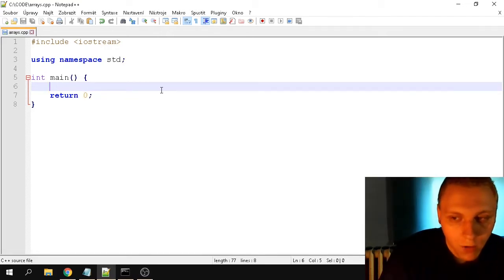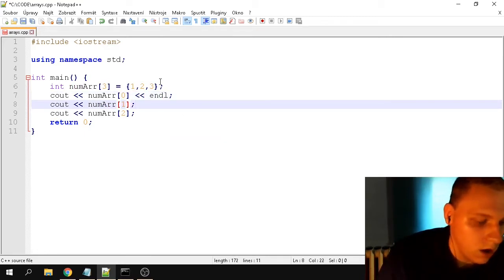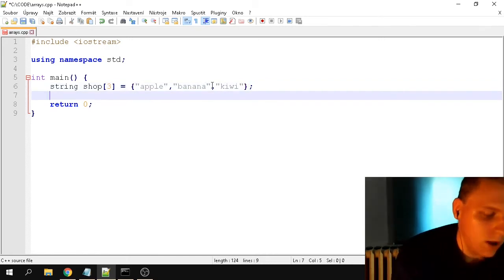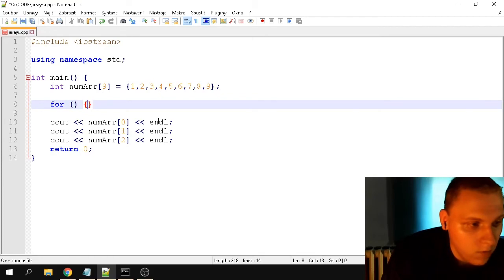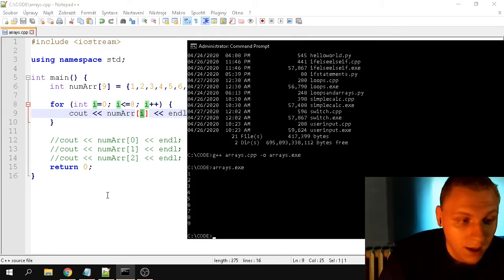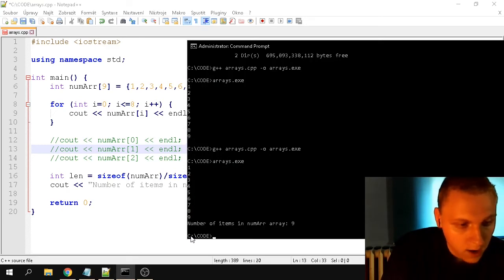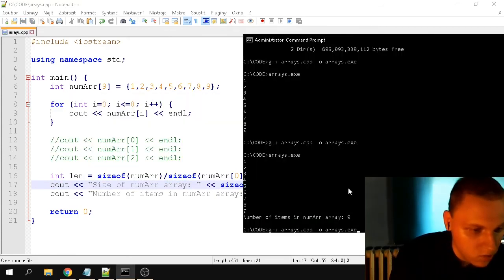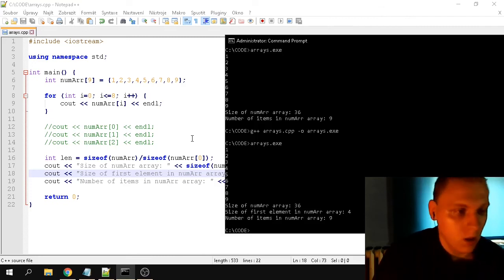C++ for amateurs - EP 6 - Arrays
VIDEO INFO
In todays video we will lear about Arrays.